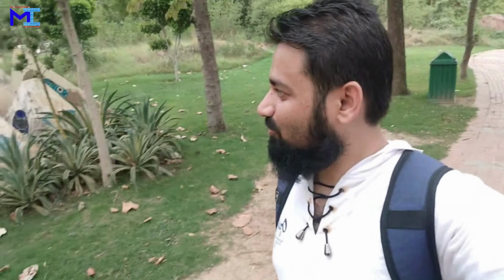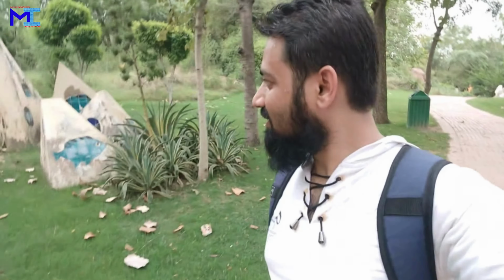The garden Of Five Senses | Saket | New Delhi | India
The garden Of Five Senses

Garden Design

The Best garden For Family Picnic In Delhi

India

The Garden of Five Senses is a park in Delhi, India. Spread over 20 acres, the park is located in Saidul Ajaib village, opposite Saket, near the Mehrauli heritage area. Designed by Delhi architect, Pradeep Sachdeva, the park was developed by Delhi Tourism and Transportation Development Corporation, Delhi at a cost of Rs 10 crore, over a period of three years and opened in February 2003. Partly built over a rocky terrain, the garden has various theme areas, including a section on the lines of Mughal Gardens, plus pools of water lilies, bamboo courts, herb gardens and solar energy park.

the garden is designed to stimulate our five senses with its beauty and attractions and give us a chance to touch, smell, hear and see our natural surroundings. The garden serves as one of the prominent cultural venues of the capital, as programmes are organized here round the year. The Garden tourism festival (February), food festivals, different melas, Dandiya festivals and other cultural programs are held here at different times.

Recording Camera : The Vivo V17 sports a quad rear-camera setup that includes a 48 MP primary camera with an f/1.8 aperture, 8 MP sensor with f/2.2, 2 MP sensor with f/2.4 for bokeh and depth effect and a 2 MP macro camera with f/2.4.

garden of five senses delhi
garden of five senses delhi couple
garden of five senses delhi vlog
garden of five senses delhi metro station
garden of five senses delhi kaise jaye
garden of five senses saket
garden of five senses ticket
the garden of five senses new delhi delhi
the garden of 5 senses delhi
garden of five senses delhi timings
best place to visit in delhi for couples
best place to visit in delhi for birthday
place to visit in delhi
दिल्ली में घूमने की जगह
गार्डन ऑफ फाइव सेंसस दिल्ली